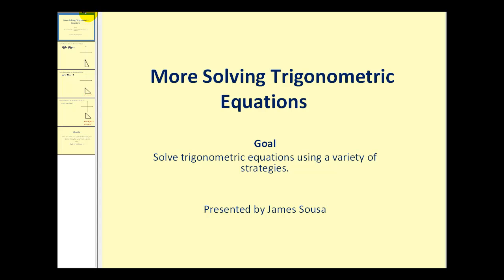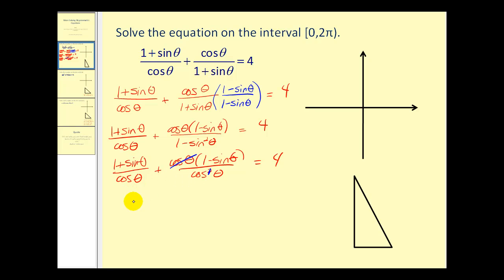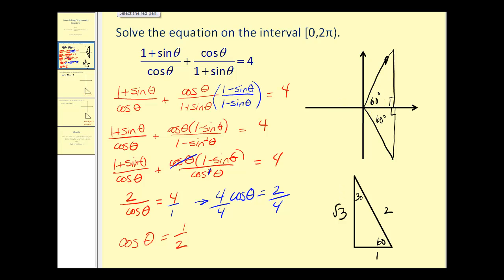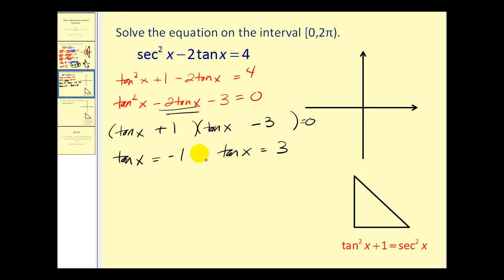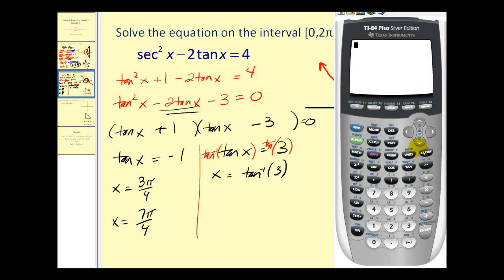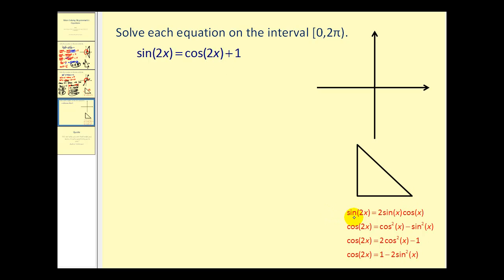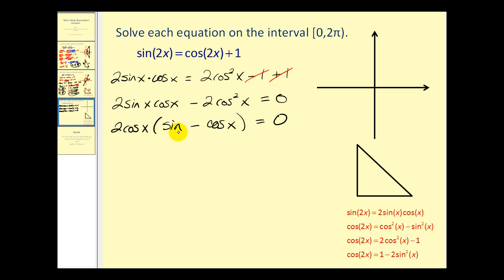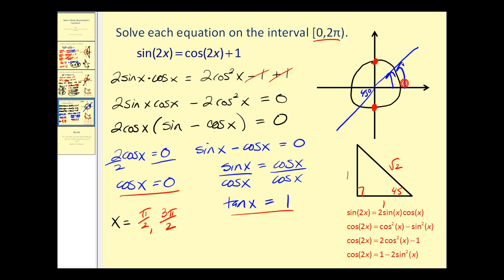(New Version Available) Solving Trigonometric Equations VI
Solving more trigonometric equations using a variety of strategies.  These equations may be considered more challenging.